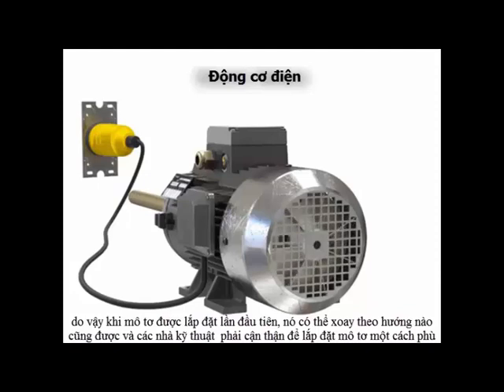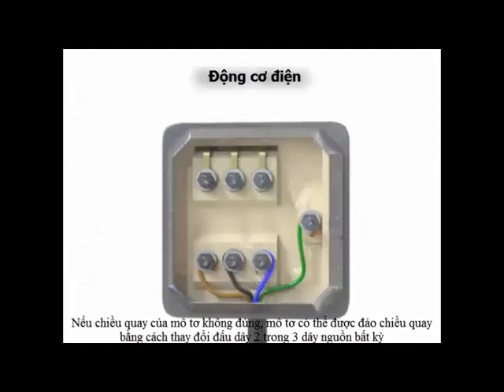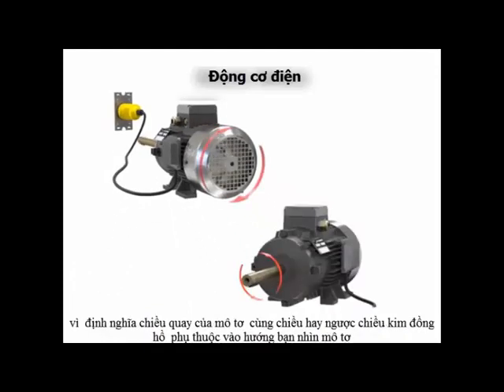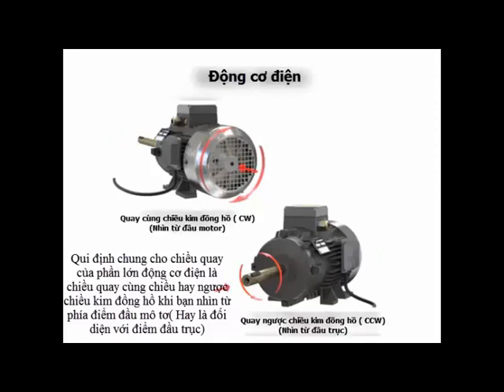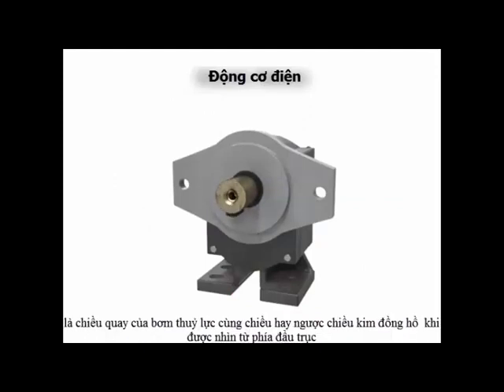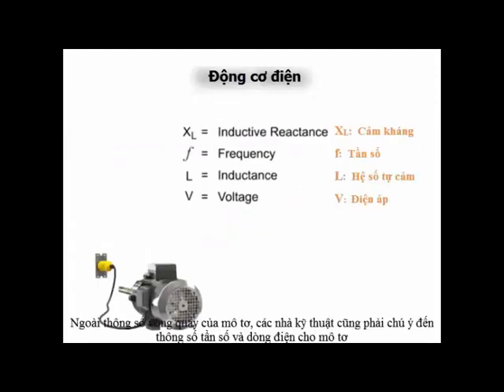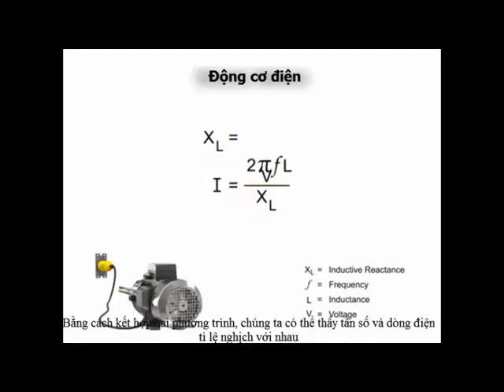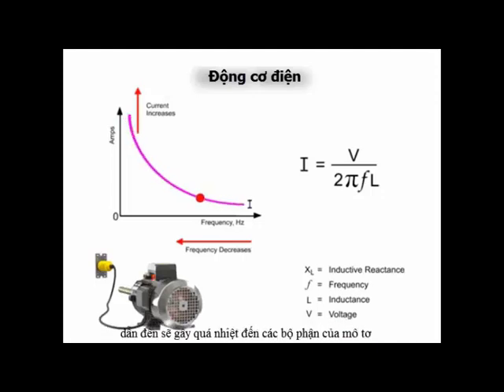Động cơ điện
Có rất nhiều loại động cơ điện được sử dụng cho nhiều mục đích khác nhau trong ngành công nghiệp thương mại. Video thể hiện một số lưu ý khi sử dụng mô tơ điện. Hướng dẫn cách đảo chiều quay mô tơ điện, hướng dẫn cách đọc các ký hiệu gắn trên mô tơ điện.